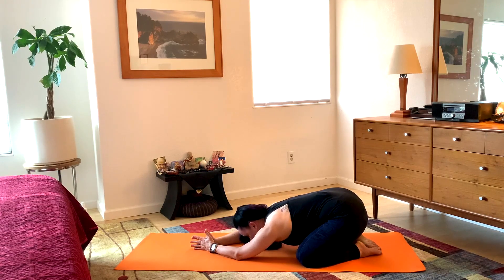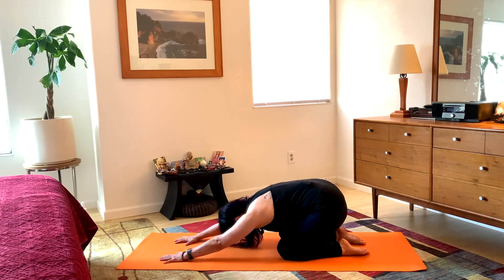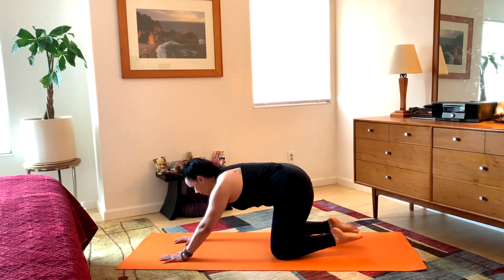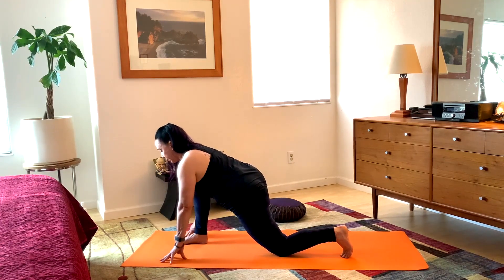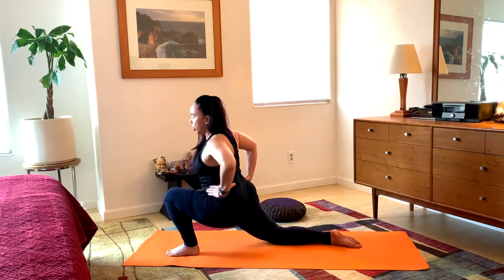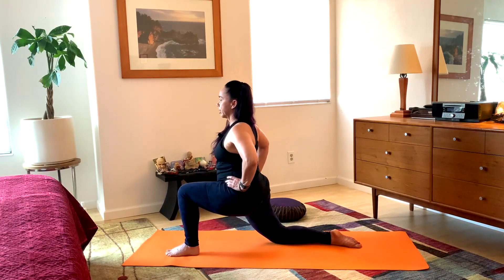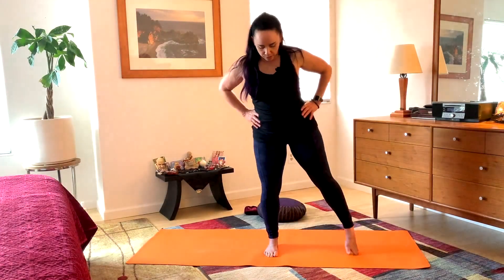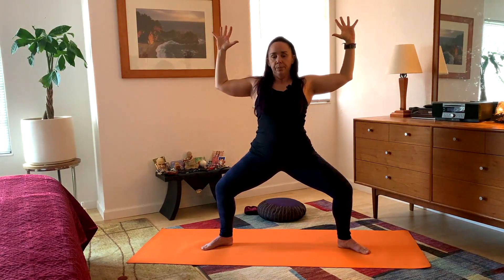Warming & Balancing with Claudia Fountain | Breathe Together Yoga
This session is designed to link your breath to movement, finding energetic balance between not too much and not too little. Flow from one shape to the next, connected to your in breath and out breath like water from one shape to the next shape. Open your hips, invite mobility in your spine, and create some length in your hamstrings and hip flexors. Explore stability, as you play with balancing in Half Moon Pose. Finally, you will have an opportunity to check-in with your breath and feeling self as we close with a short meditation.

Breathe Together Yoga (Just Breathe, LLC) recommends that you consult a doctor before starting any diet or exercise program and follow all safety instructions before starting any exercise program. When participating in any exercise or exercise program, there is a possibility of injury. By using and participating in our videos, you agree to do so at your own risk, are voluntarily participating in these activities, and assume all risk of injury to yourself.